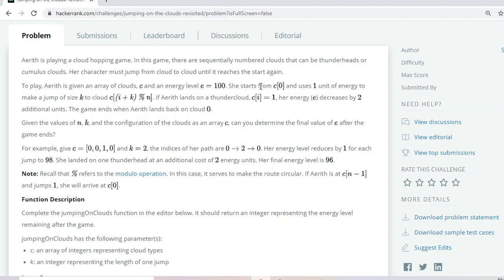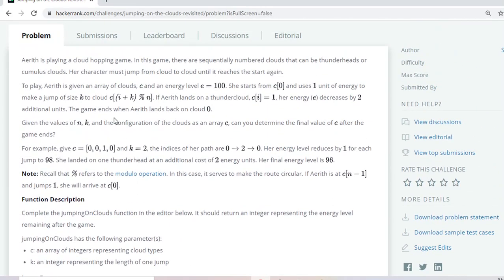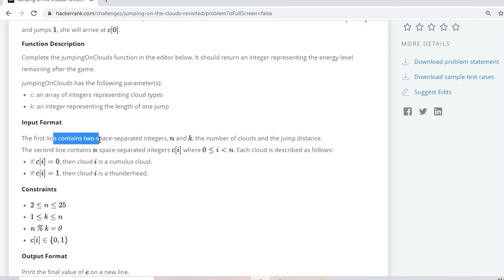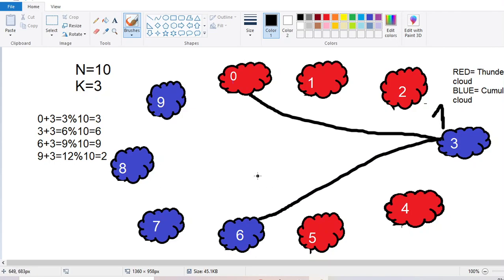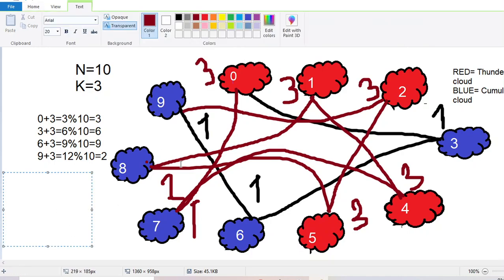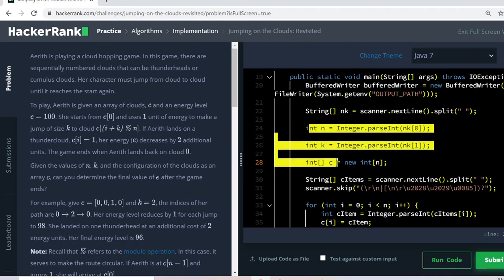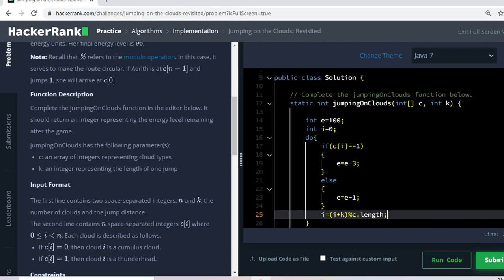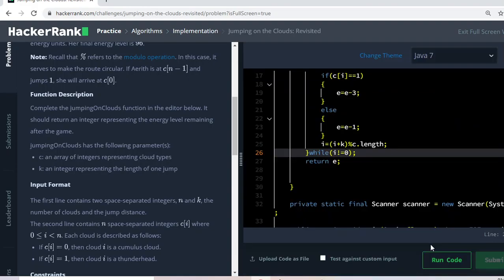Jumping on the Clouds: Revisited | Problem from HackerRank | Explain & solution | Java programming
Jumping on the Clouds: Revisited  problem from HackerRank.

I found the problem from HackerRank Algorithms practice part. This is a 15 marks question.

I explained the problem and show the solution using Java programming.

And if you have any doubt then please comment down I will try to help you. If you have any suggestion for me to make better videos in my future then please comment that too.